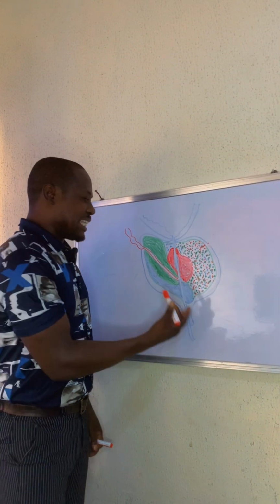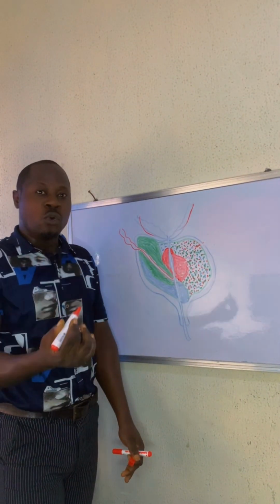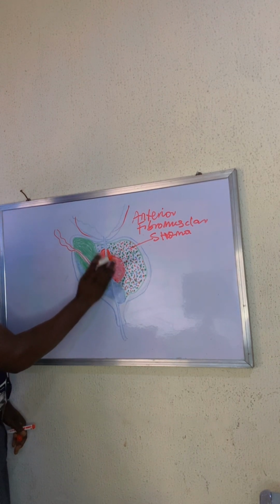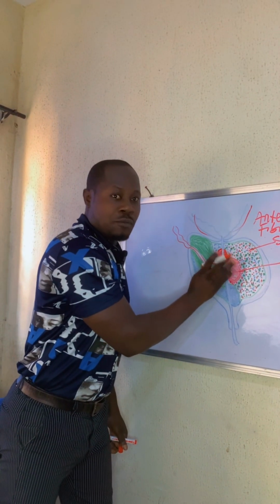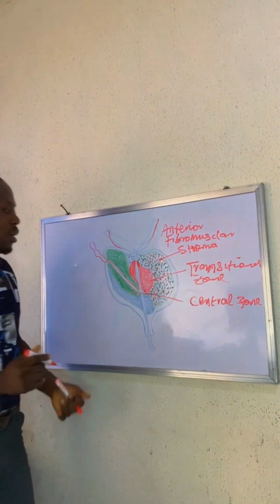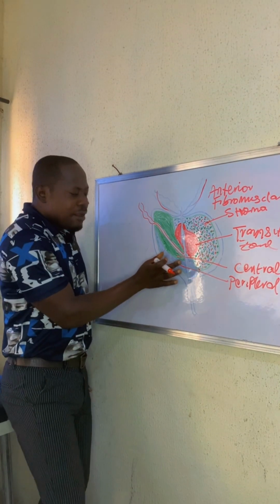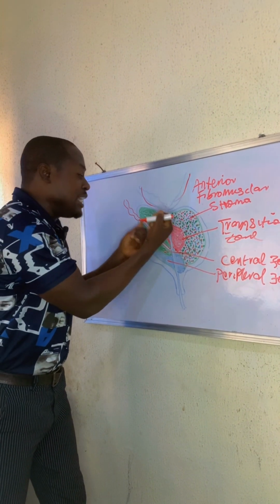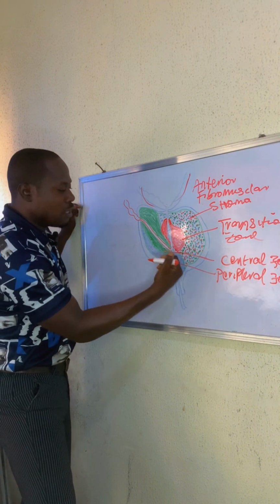A well explained Prostate Gland Lectures. students Prostate Learn.